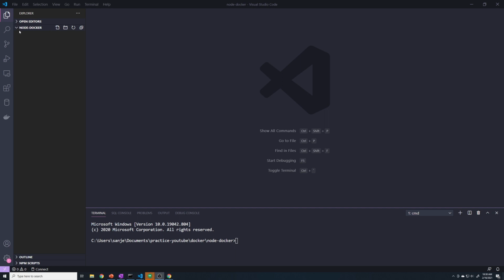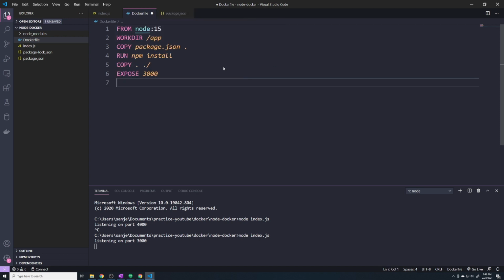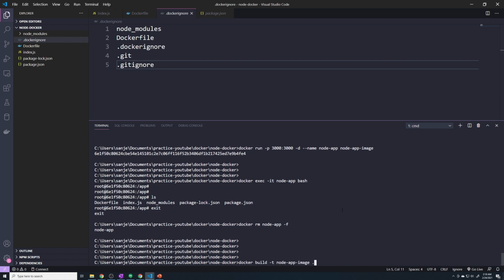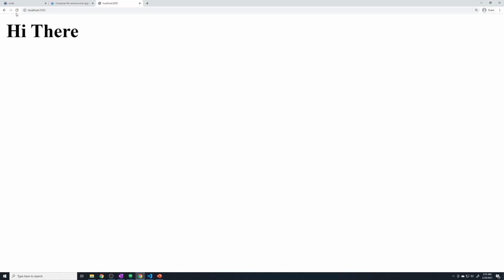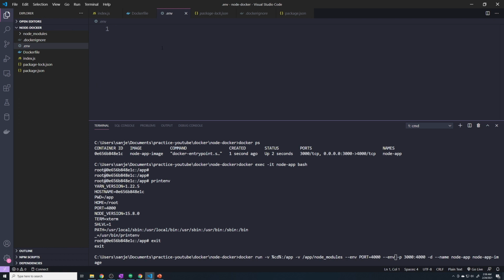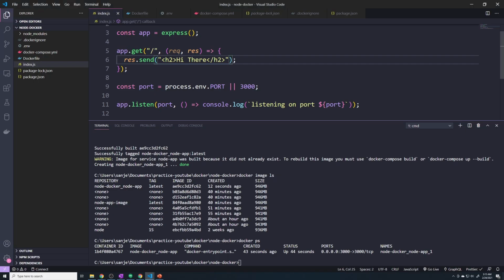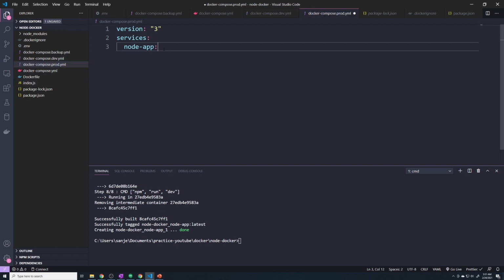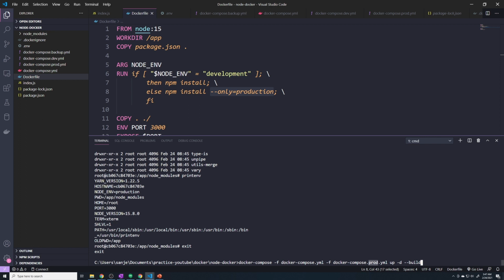Docker + Node.js/express tutorial: Building dev/prod workflow with docker and Node.js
Docker Docker Docker Docker and even more Docker. This is the first of many docker videos I hope to pump out. In this video, i'm going to walk you through how to setup a development workflow for node.js/express apps with docker. I tried searching online for a good video, but there wasn't one that took everything step by step, so I decided to make one.

We'll be covering a lot of good stuff like, building images using dockerfiles, learning about volumes and bind mounts, setting environment variables, automating with docker-compose, and splitting up our development and production environments

timestamps:
00:00 Intro & demo express app
04:04 Custom Images with Dockerfile
10:20 Docker image layers & caching
20:12 Docker networking opening ports
26:22 Dockerignore file
31:32 Syncing source code with bind mounts
45:16 Anonymous Volumes hack
51:44 Read-Only Bind Mounts
54:44 Environment variables
59:02 loading environment variables from file
01:01:17 Deleting stale volumes
01:03:47 Docker Compose
01:21:22 Development vs Production configs